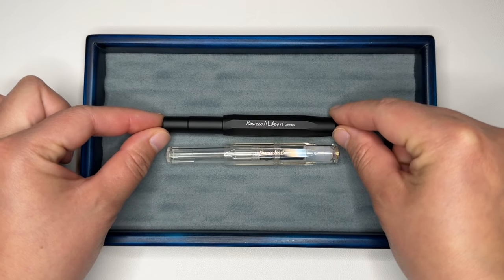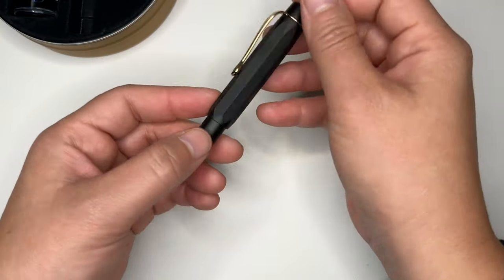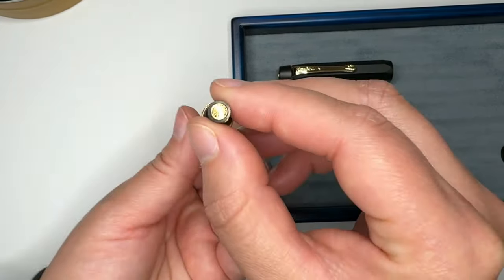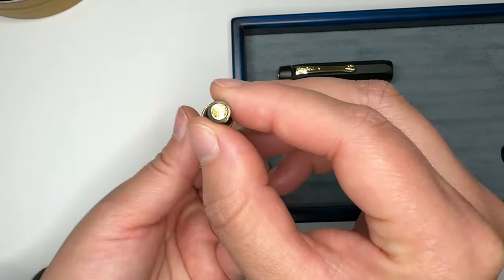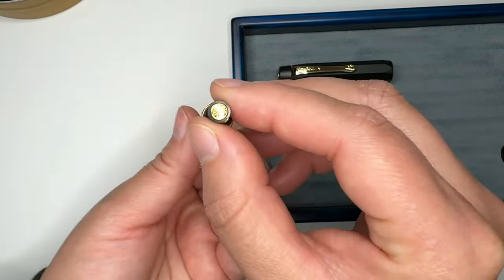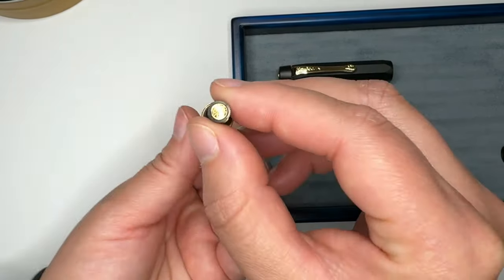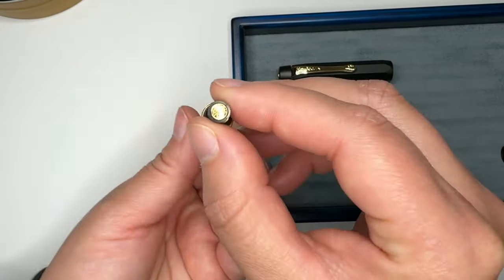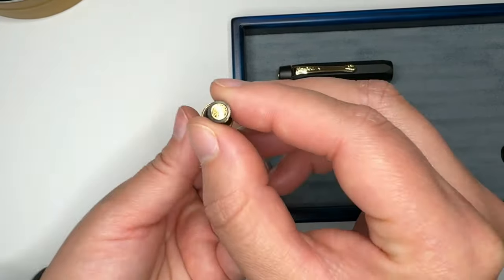Kaweco Piston Sport Review (Deep Dive) | 2024 Release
The much anticipated Kaweco Piston Sport is finally available and this is an in depth video for you! From unboxing to comparing the pen to other pistons, nib swapping, inking the pen, writing sample, and sharing feedback with Kaweco (like a wish list). Watch now and please use the timestamps below to help you jump around the video as you would like.

Please follow @StationeryStack (also on TikTok and Instagram)!

Timestamps:
00:00  - Current modern Kaweco Sport pens.
01:36 - Unboxing, thanks Stilo&Stile!
05:35 - First impression of the pen.
12:20 - The nib unit and a comparison.
18:11 - Kaweco Sport lineup and specs.
20:49 - Piston filling pen lineup.
22:40 - About that controversial blind cap.
28:50 - Inking the pen.
29:27 - Paper details.
31:08 - Writing sample and ink flow.
34:12 - Feedback for @KawecoGermany and some thoughts.
36:25 - Wish list for future Kaweco Piston Sports.
39:41 - Stay connected & stay tuned, fellow pen friends!